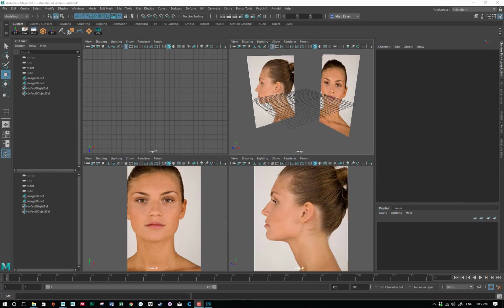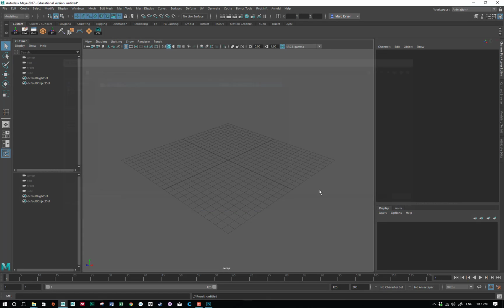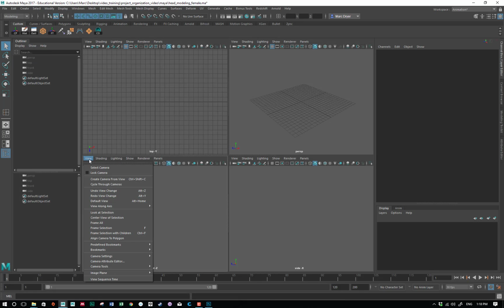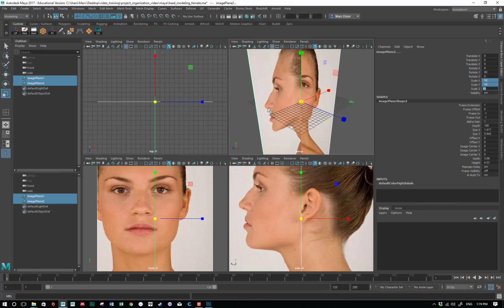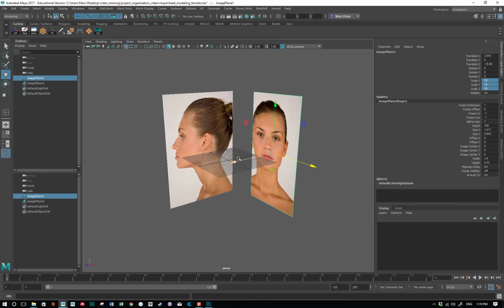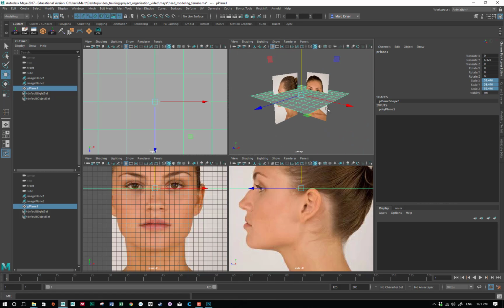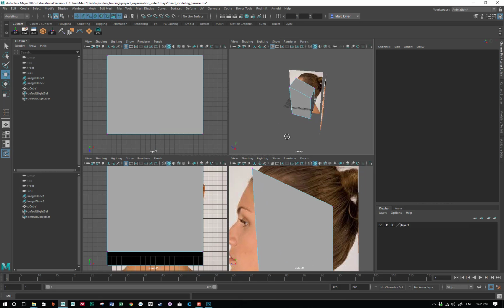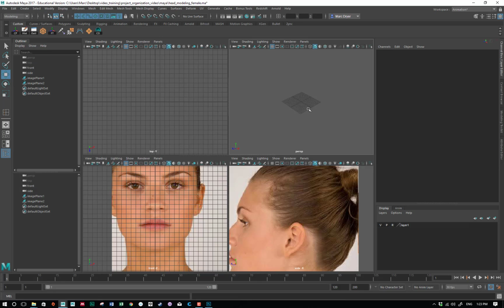Ten Minute Maya - image planes for reference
Importing images into Maya for modelling reference